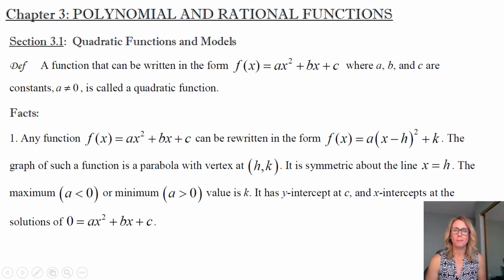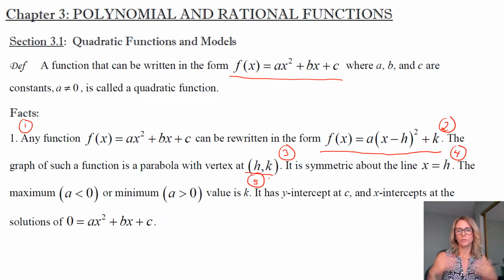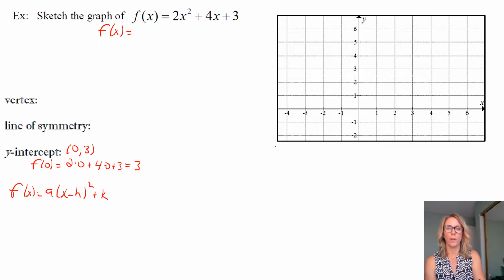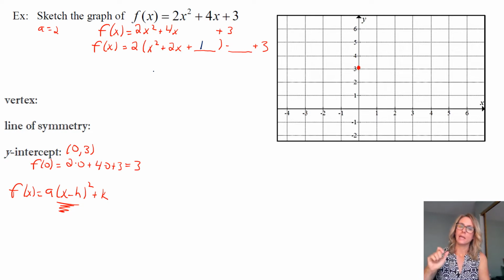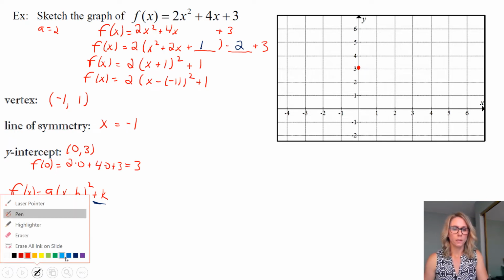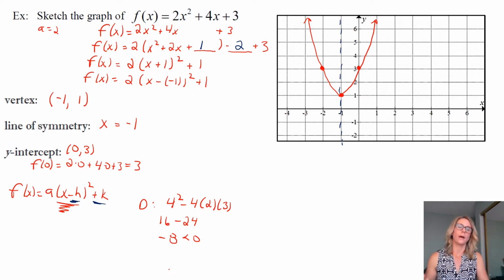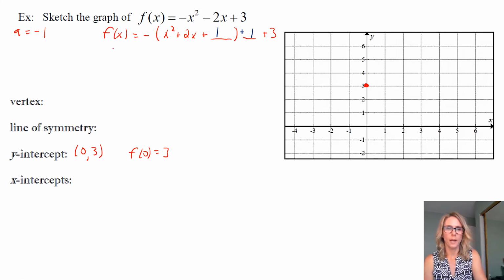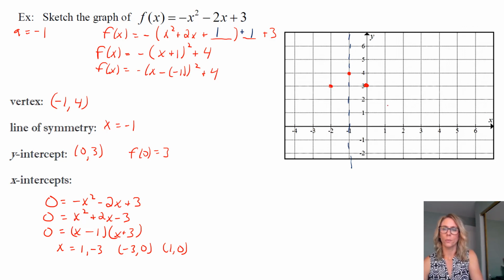Math 3 Section 3 1 Part 1 Quadratic Functions and Models